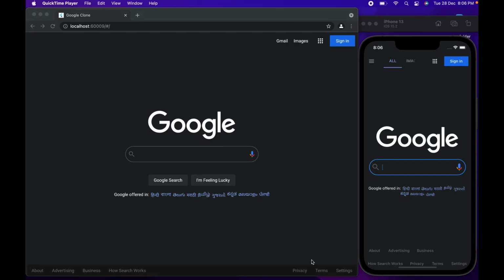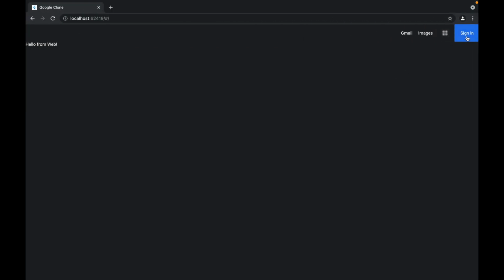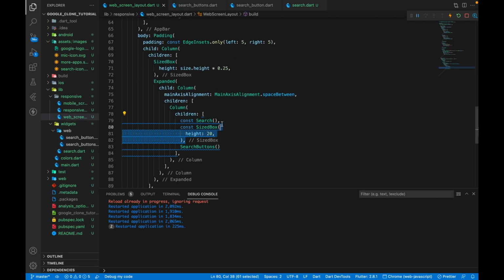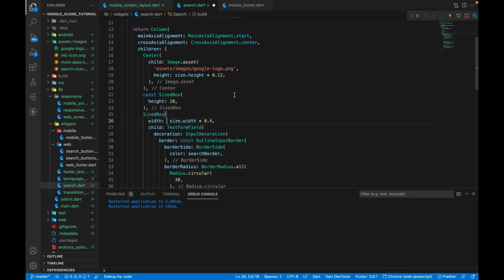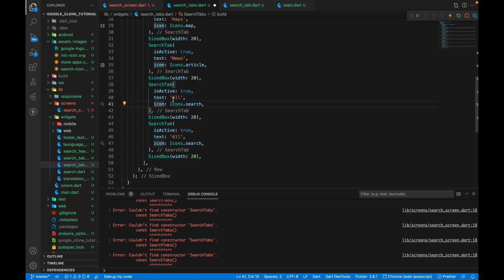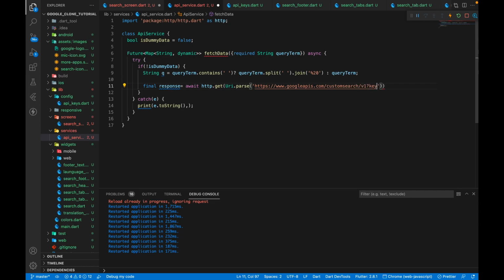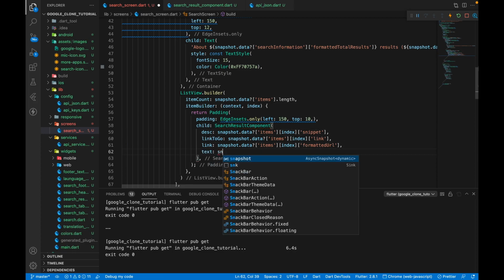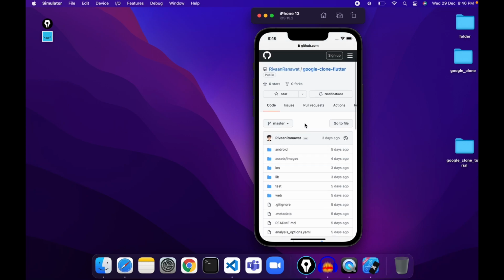Flutter Responsive UI: Google Clone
Learn how to build completely Responsive Google Clone using Flutter - fetch results from Google Custom Search API & Pagination!

Timestamps:
(00:00:00) Demo
(00:01:20) Prerequisites
(00:01:36) Creating & Setting Up Flutter Project
(00:04:12) Creating Responsive Layout
(00:10:59) Main Screen AppBar
(00:21:11) Main Screen Body
(00:43:36) Main Screen Footer
(00:50:39) Making the Main Screen Responsive
(00:59:50) Search Results UI
(01:29:41) Getting API & Context Key
(01:32:57) Building Search Results UI
(02:00:08) Adding Pagination
(02:08:13) Responsive Search Results UI
(02:12:09) Changing Title Of Website
(02:14:09) Making Some More Changes
(02:17:31) Conclusion